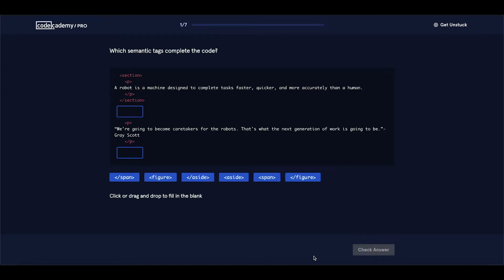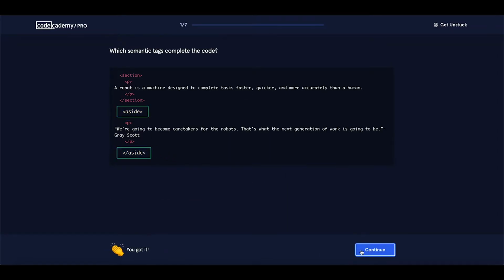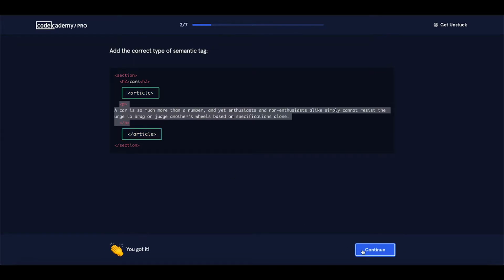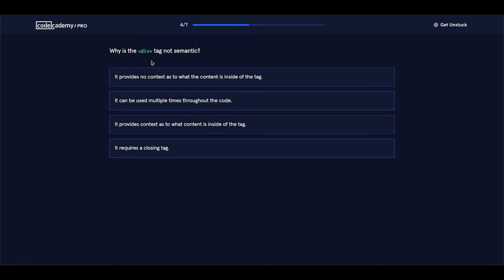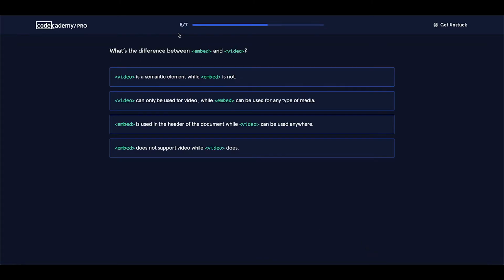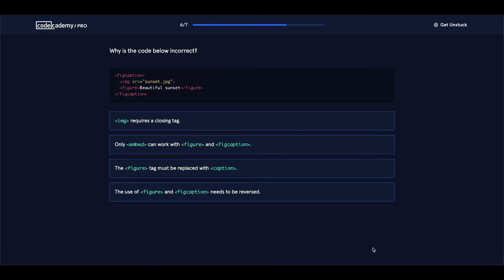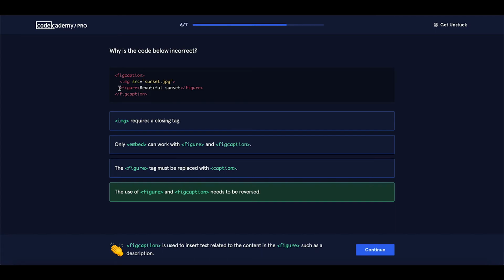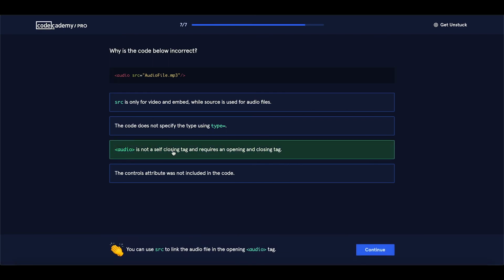Crushing Codecademy PRO WEB DEVELOPMENT career path Challenge - Quiz (Semantic HTML)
In this video, we will complete the 'Semantic HTML' quiz.